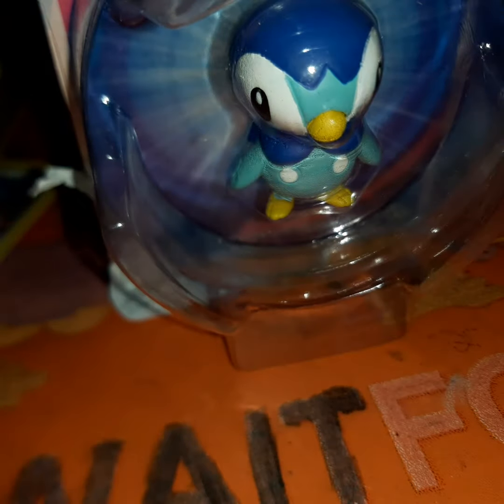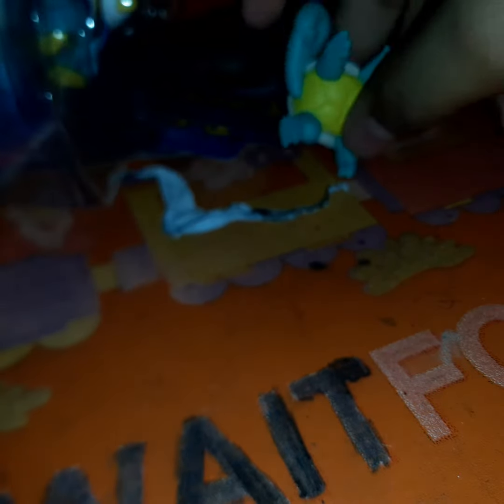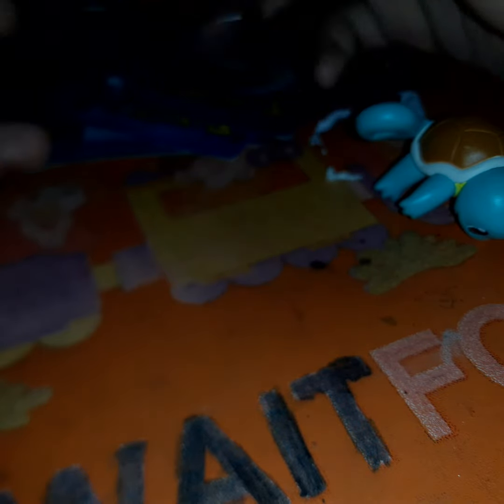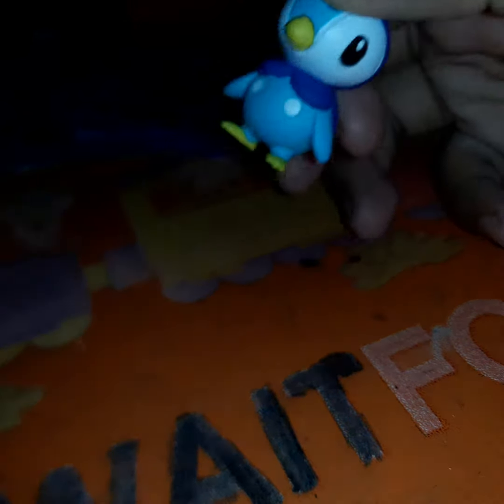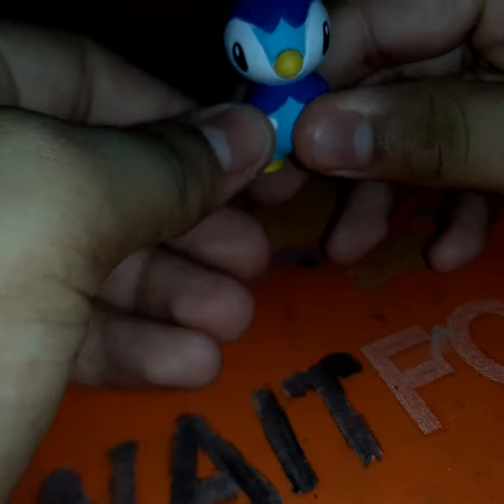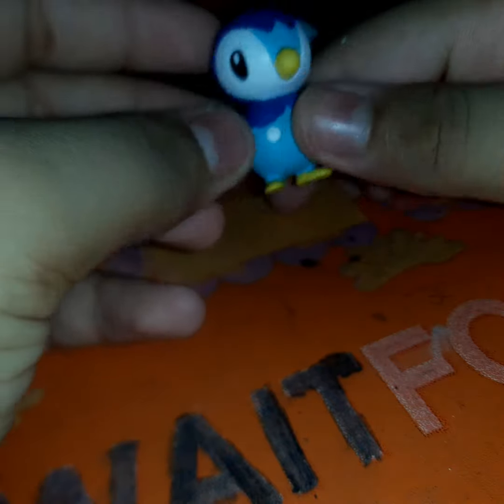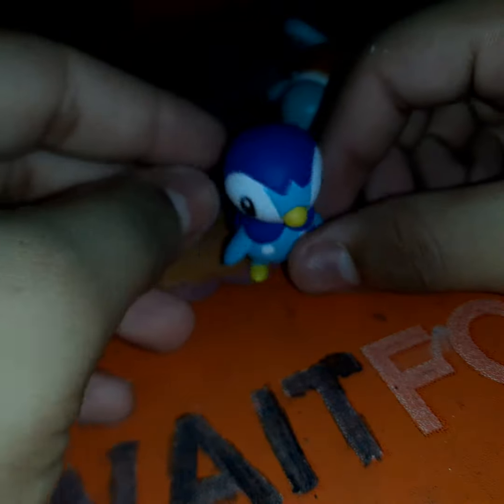pokemon toys moncole piplup